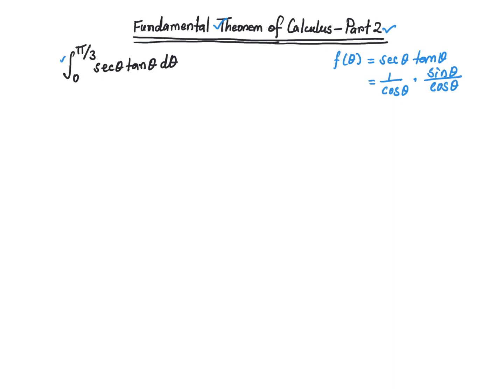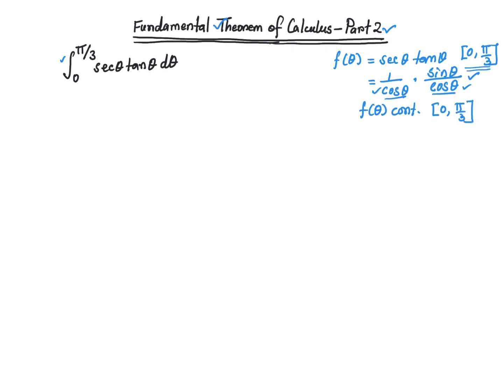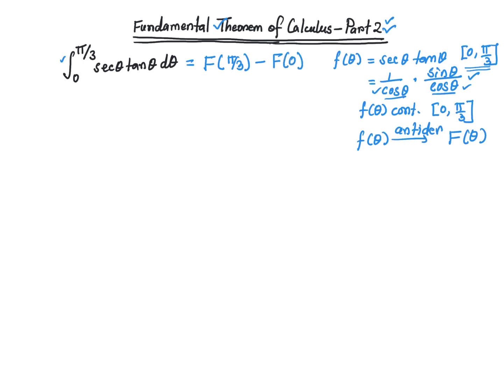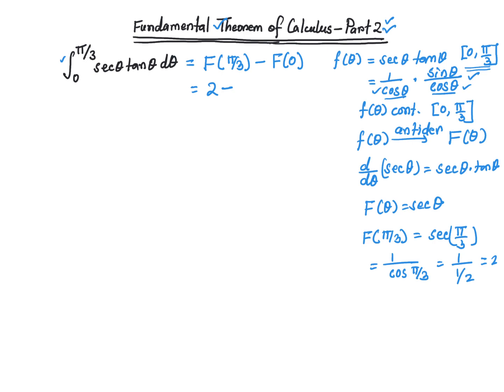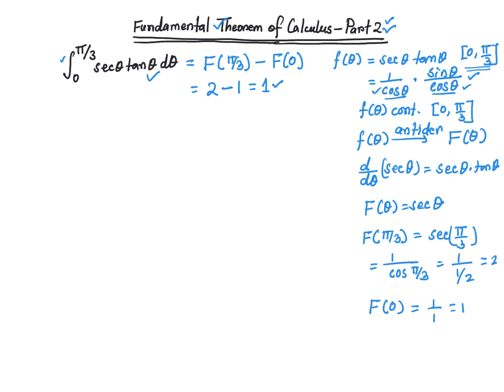FTC 2 example 3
Fundamental Theorem of Calculus part 2 example using trigonometric functions.